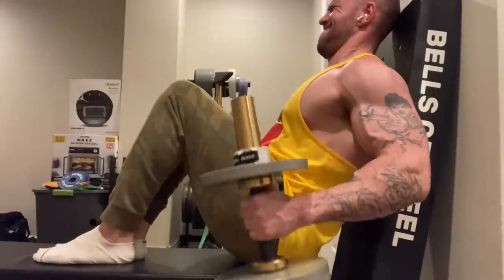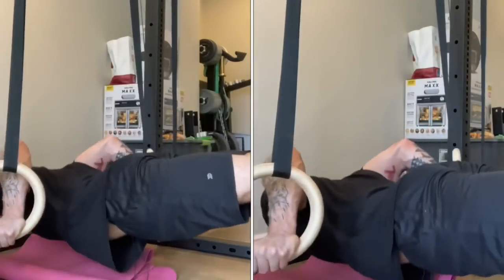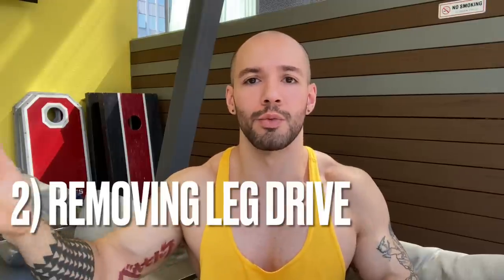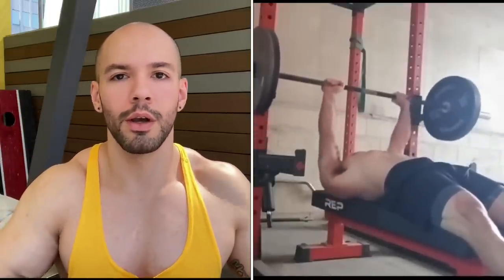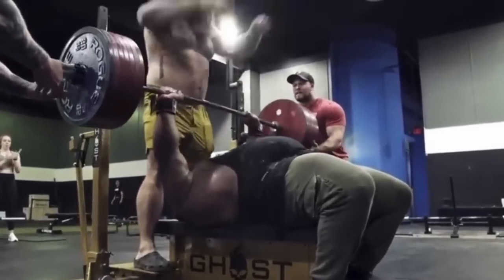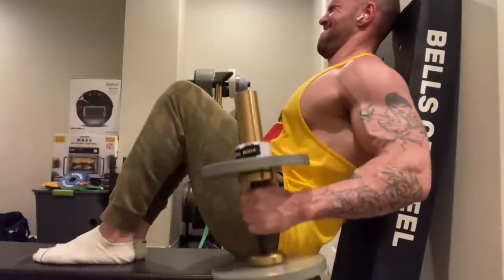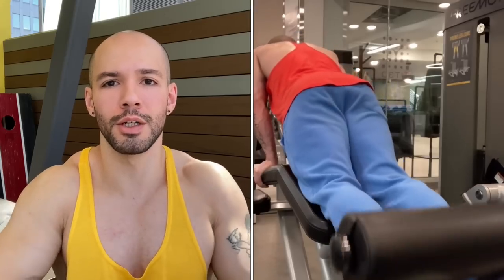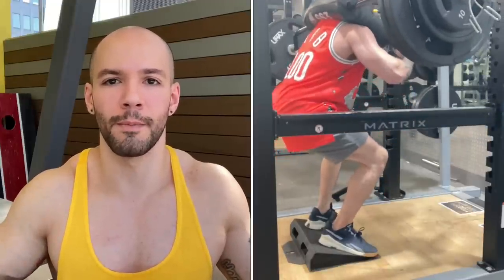10 ULTIMATE Exercises To Become IMPOSSIBLY MEATY + Physique Update!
(all perks, exclusive videos, and early access to programs in the $5 tier)

SHOP BELLS OF STEEL & RASKOL APPAREL

RESOURCES + FREE PROGRAMS (MAKE A COPY)